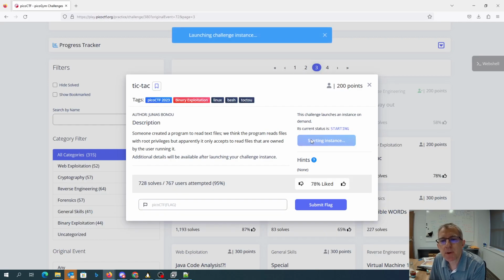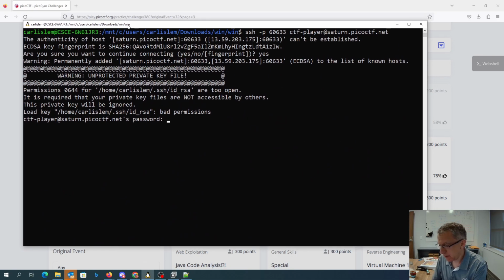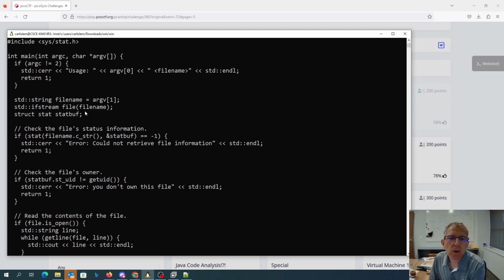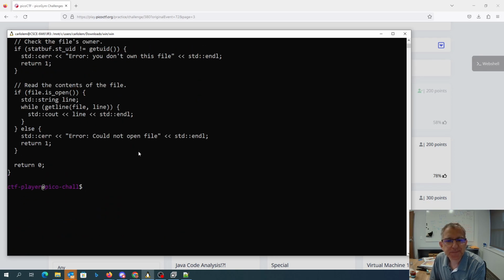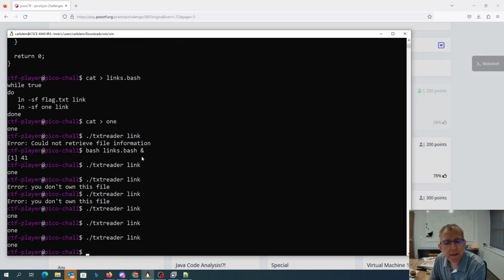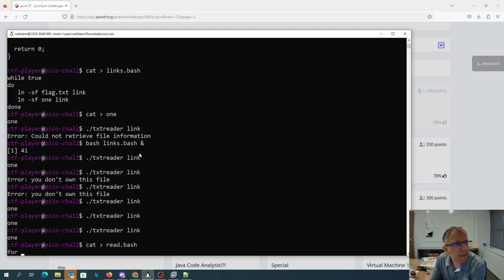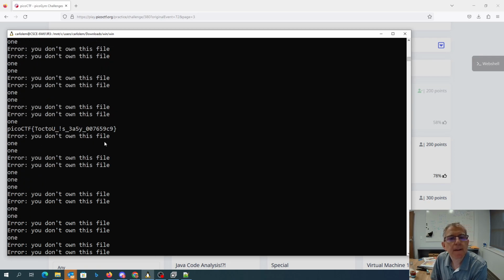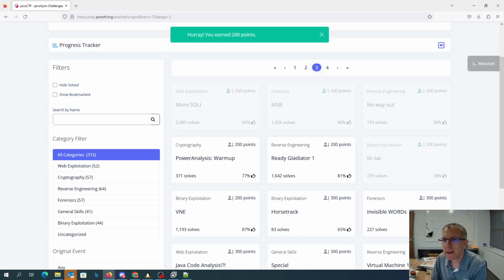picoCTF 2023 tic-tac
TOCTOU attack (time of check, time of use). The program opens the file and then later uses the same filename to check to see if the file is opened by us. By creating a soft link to the flag file and then at exactly the right moment switching it to a soft link to a file we own, we can get the txtreader program to display the flag.

Note, I use Ctrl-D to close the files I create with the cat command.